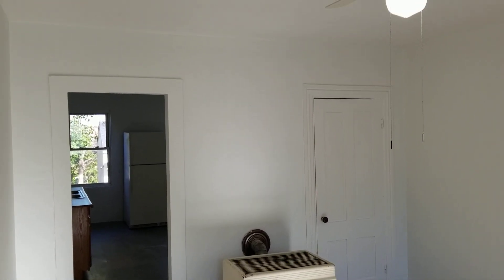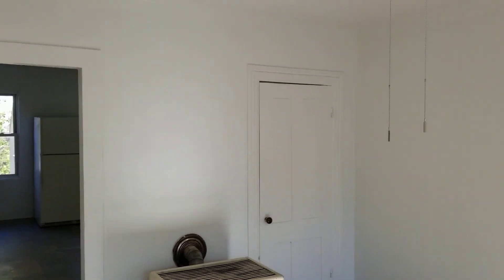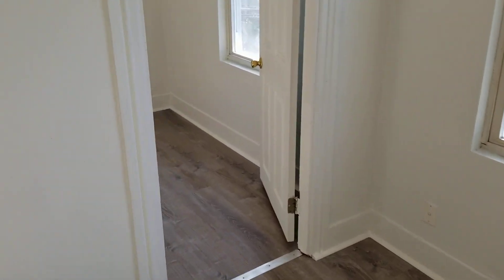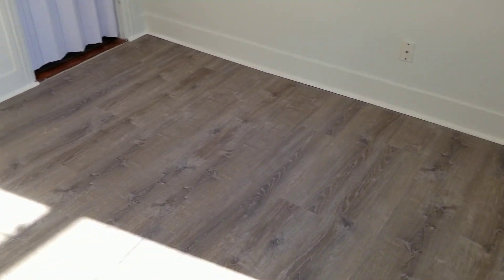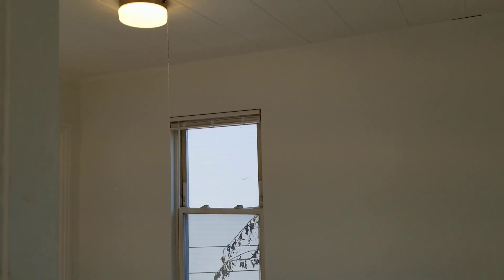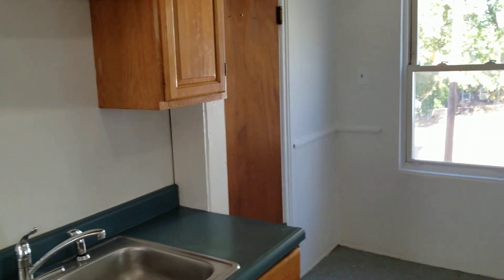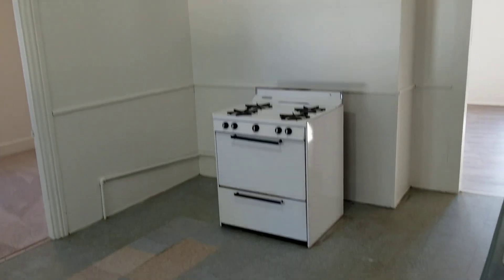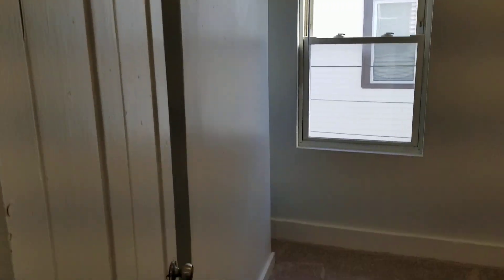Nexus Property Management RI - 133 Church Street Unit 2R Woonsocket RI 02895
FEATURES:

-2nd Floor UPDATED Apartment w/ Fresh Paintjob and NEW Flooring
-Centralized Living-Space w/ NEW Laminate Wood Flooring
-Living-Space houses Entryway to Unit, as well as Gas Space Heater
-Spacious Kitchen w/ Laminate Tile Flooring
-Kitchen houses Plenty of Cabinets and Spacious Countertop
-Kitchen appliances include Medium Refrigerator, 4-Burner Gas Stove and Dual Bin SS Sink
-2 Bedrooms, one w/ NEW Laminate Wood Flooring and other w/ Freshly Cleaned Carpet Flooring
-Both Bedrooms house Own Closets and are perfect for Standard/Full Bed-Sets (See Video for Sizes)
-Bathroom w/ Laminate Tile Flooring and Stand-Up Shower
-Gas Space Heater in Living-Space
-Pets OK w/ $35 Monthly Pet Fee
-On-Site Laundry Available
-Off Street Parking in Rear Lot
-Landscaping and Snow Removal Provided
-Cable/Internet Ready

REQUIREMENTS:

*1st Months Rent and Equal Security Deposit required for move in

Benefits of Renting With NEXUS:

-24/7 Response Line
-Online Portal for all Tenants
-Epayments